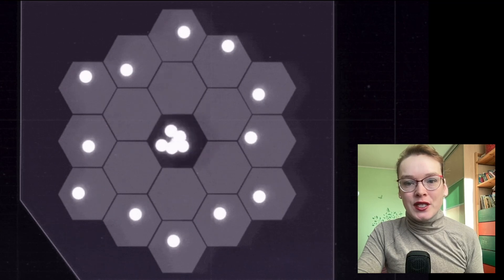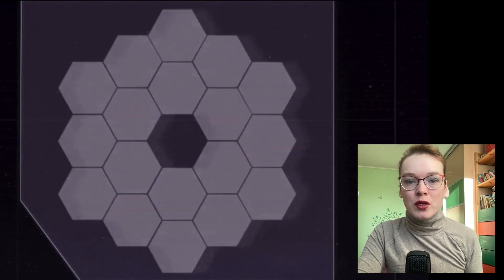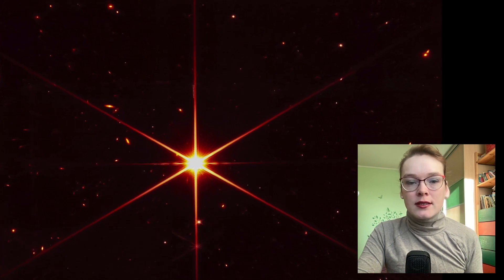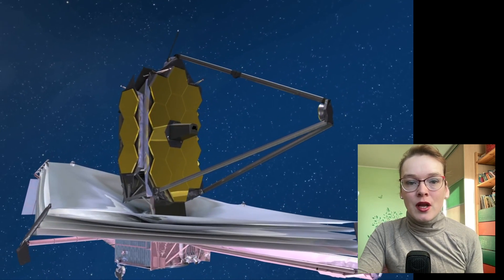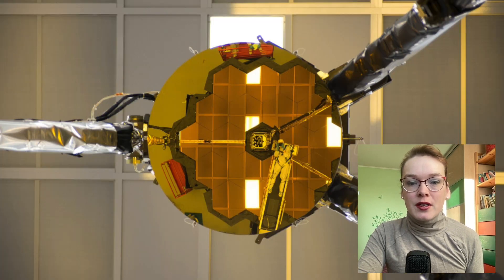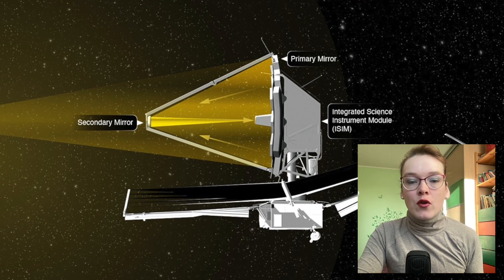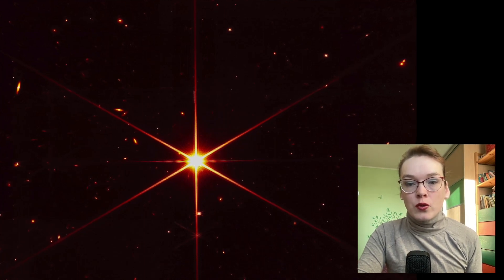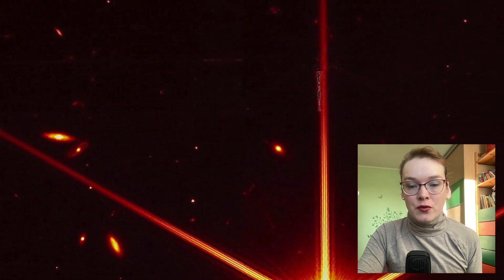Why does the star in James Webb's image have six rays? [space news]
The James Webb Space Telescope (JWST) team announced the successful completion of the fifth stage of the optical system alignment, during which they fine-tuned the position of the mirror segments, as well as the near-IR camera instrument (NIRCam). At the same time, scientists have published new images of the star, as well as a selfie of the primary mirror of the telescope.
The bright sun-like star HD 84406, located 260 light years from the Sun, was chosen as a test target for aligning the optical system.

The star in the image has six "spikes", which are nothing more than diffraction spikes caused by the scattering of light on the supports of the secondary mirror of the James Webb telescope.

In addition to the huge 18-segment primary mirror, James Webb has a round secondary mirror 74 cm in diameter. It is called secondary because it represents a second surface from which light is reflected. The secondary mirror directs light towards the instruments of the telescope.

And this secondary mirror is located above the main James Webb mirror on three supports. When the light from the star is sent to the main mirror, part of it is forced to go around obstacles in the form of supports. This diffraction eventually shifts the light in the resulting image, forming lines corresponding to the position of the support rods. And in the case of three supports, there will be six such diffraction spikes. That is, these lines are the light of a star, which, if there were no supports, would complement the bright central part of the image.

But besides the star, the image taken by James Webb also shows many beautiful galaxies that are billions of years away from us, you can distinguish their shape, you can see their spiral arms, the telescope even recorded the merger of two galaxies.

Over the next six weeks, the final two phases of alignment will be completed. During these, the optical system will be adjusted for each of the scientific instruments, and any small residual errors in the positioning of the mirror segments will be corrected. Only after that the adjustment of the optical system for all devices will be considered completed.

Materials: NASA, JWST